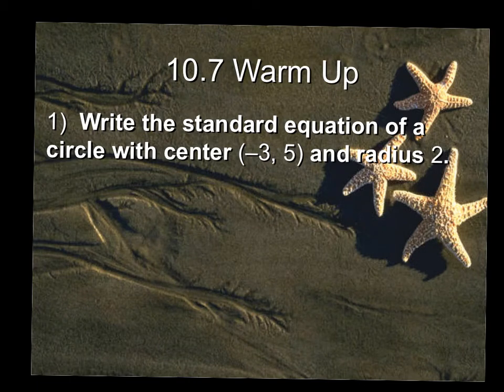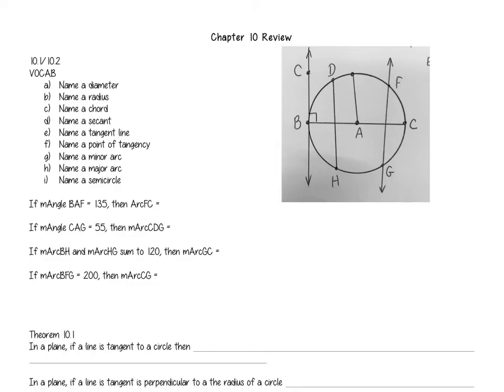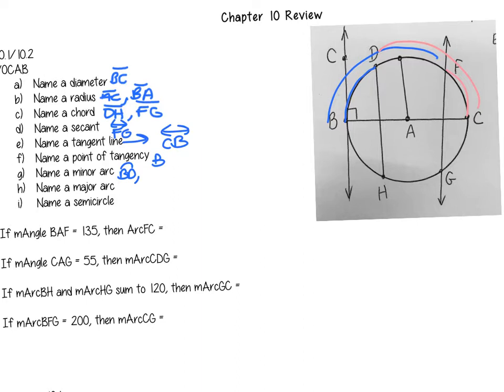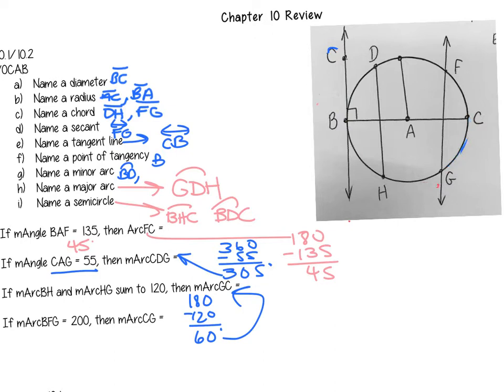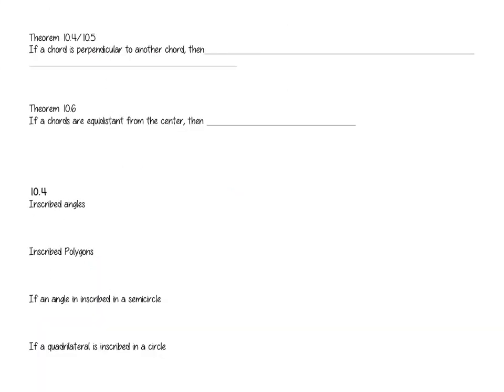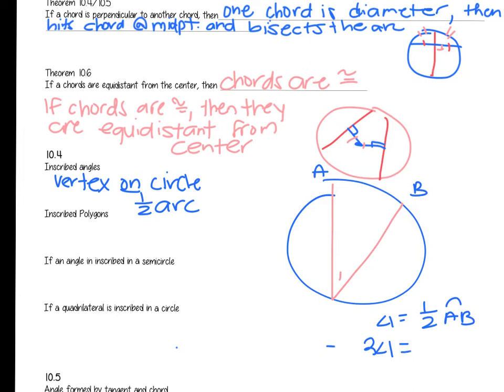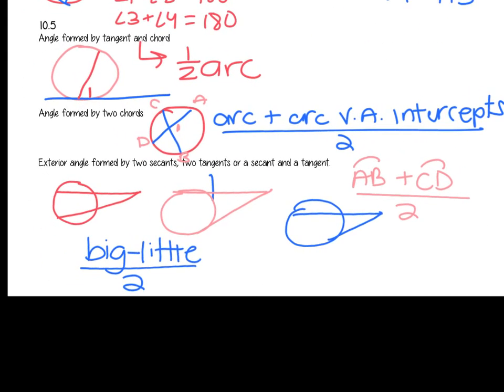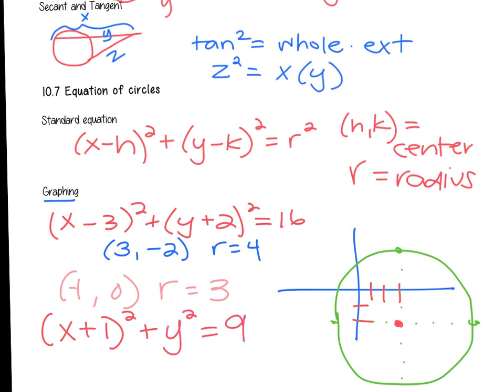3.8 chapter 10 review